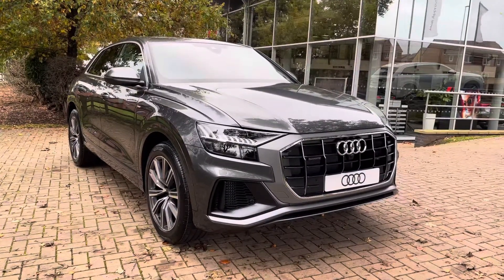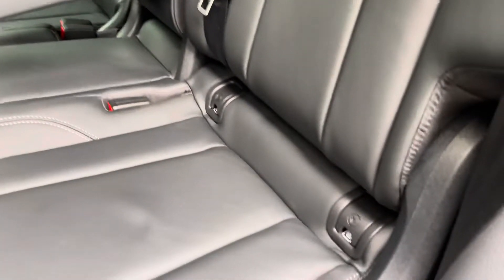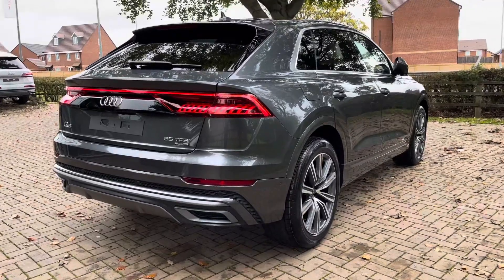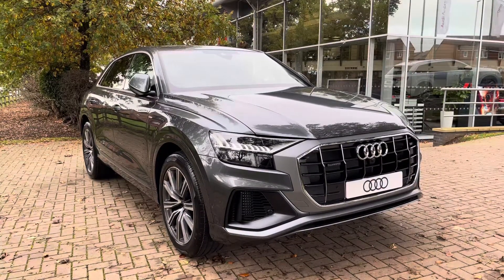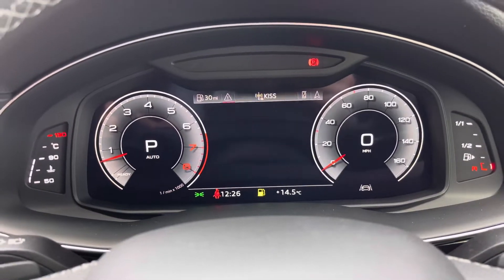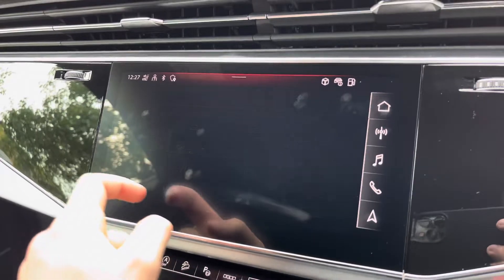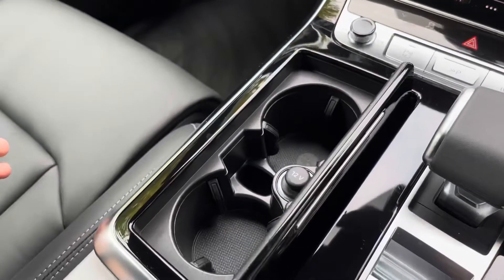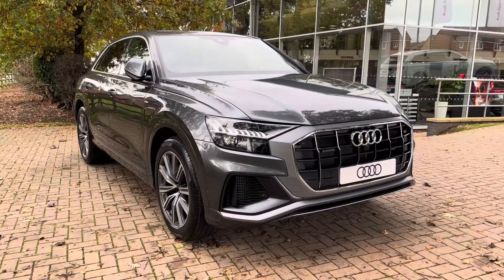Brand New - Audi Q8 3.0 TFSI V6 55 S line Tiptronic quattro at Stafford Audi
Now in stock at Stafford Audi, this Brand-New Audi Q8 3.0 55 TFSI S-Line finished in Daytona grey metallic.

Registration number: NEW CAR
Fuel: Petrol
Transmission: Automatic
Mileage: 50

Features:
21in Alloy Wheels - 5-Segment-Spoke Design
Adaptive Air Sport Suspension
Airbags - Front Curtain
Airbags - Front Passenger
Anti-Theft Alarm with Tow-Away Protection
Audi HD Matrix LED Headlights
Electrically Adjustable Front Seats with Memory Function for Drivers Side
Electromechanical Power Steering - Speed-Sensitive Provides a Precise Steering Feel at High Speeds and Excellent Assistance when Parking.
Front and Rear Side Airbags with Head Airbag System
Headlight Washers
Natural Voice Recognition
Parking System Plus - Front and Rear Sensors
Power Operated Tailgate
Privacy Glass
Rear-View Camera
Steering Wheel - 3-Spoke Leather Multi-Function with Shift Paddles

00:00 - Introduction
00:23 - Exterior
00:48 - Rear Seats
01:15 - Boot Space
02:26 - Interior Tour
05:58 - Contact Information